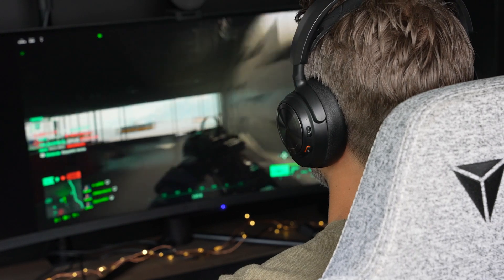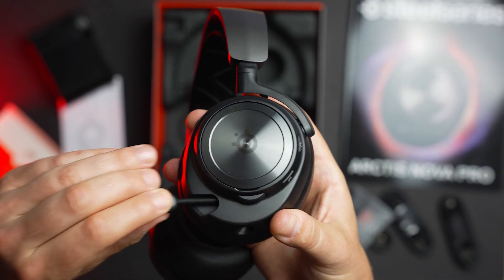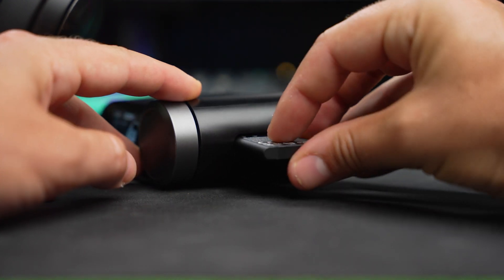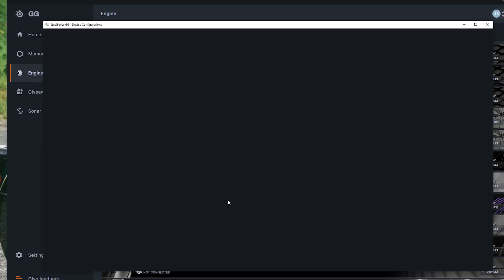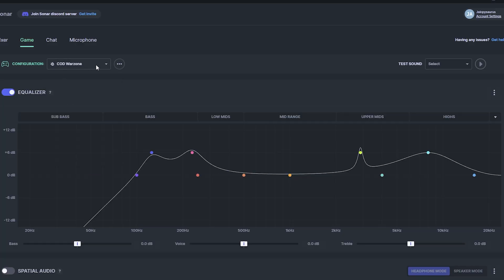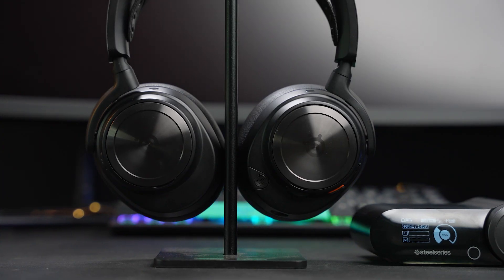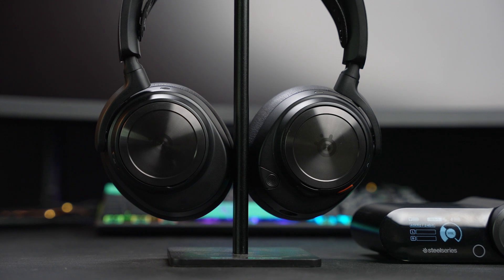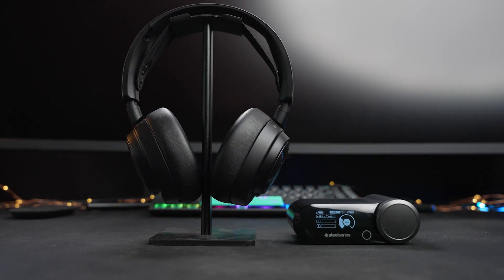Nova Pro Wireless review: Almost my new favorite headset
At $350, the SteelSeries Arctis Nova Pro Wireless is an expensive gaming headset but it has a massive list of features to back up the price.

Timestamps:
0:00 Intro
0:36 Overview
1:03 Design
3:17 Wireless base station
5:18 Battery life
6:11 How does it sound?
6:57 App control
7:31 Sonar control
9:30 ANC
10:07 Mic Test
12:12 Comfort
13:44 Final thoughts